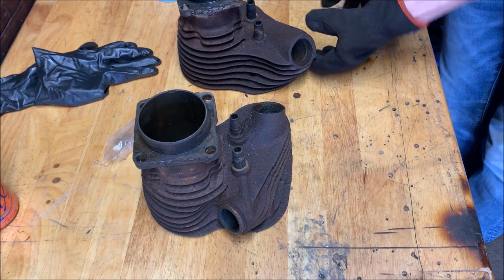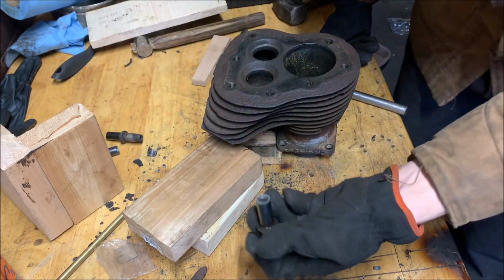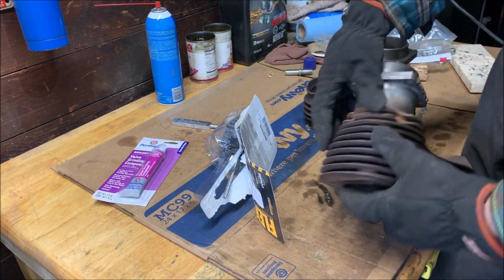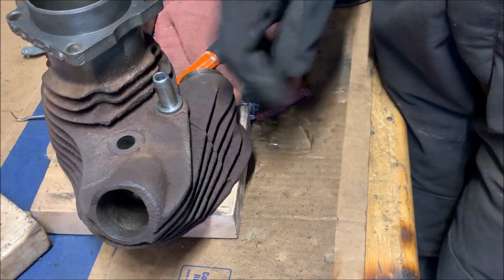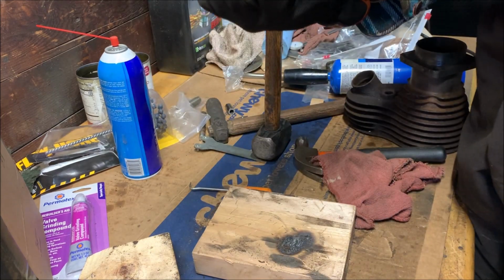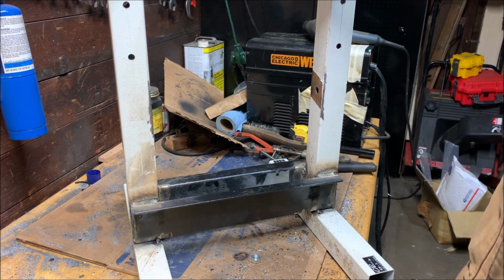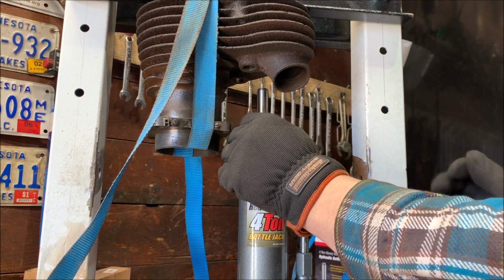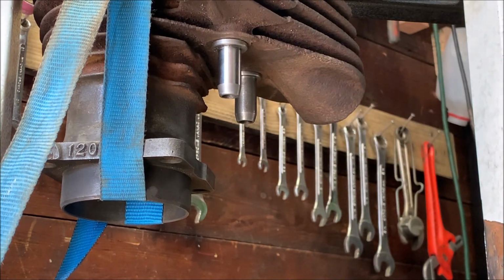Harley Flathead Engine Reassembly Part 8: Pressing Valve Guides and Building a Press